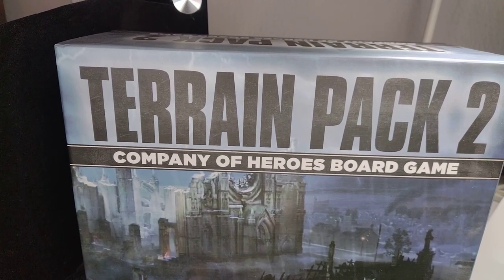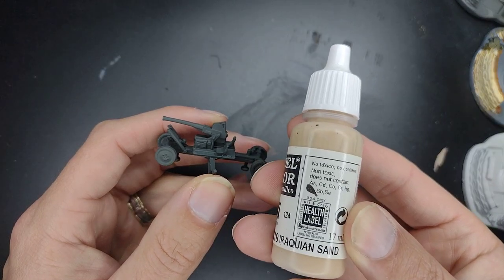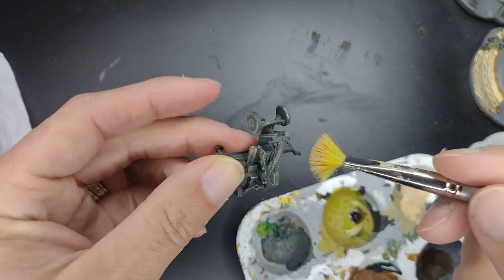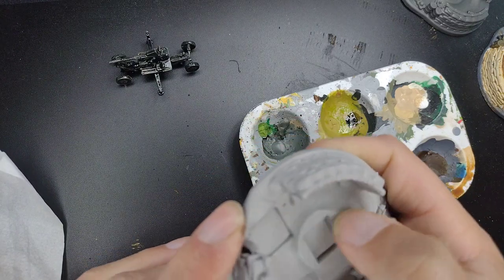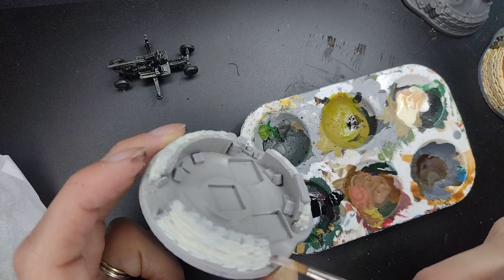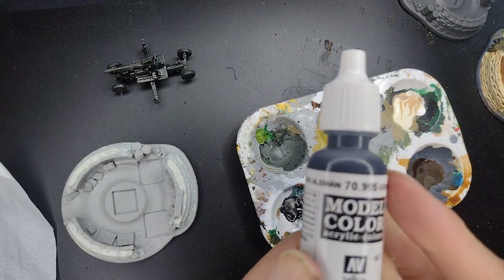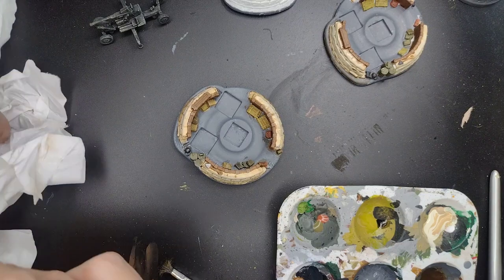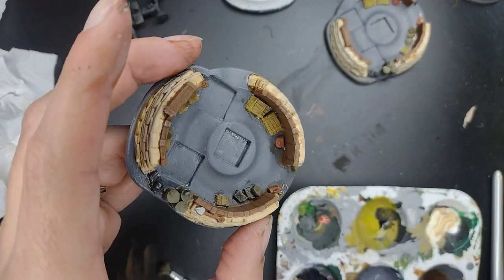How to paint Company of Heroes the board game: British Bofors and emplacements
Welcome to another Company of Heroes the board game painting tutorial. This time we will learn how to paint the British Bofors and emplacements from theTerrain pack 2 expansion pack. CoH the board game is made by Bad Crow games.
PaintingwithMartin will guide you to painting these models in three steps:

Base colors
Shades
Finishing touches and highlights.

These are the paints I used for this video:
Vallejo colors:
German Grey
White grey
Neutral Grey
Flat earth
Red leather
Red leather
Bronce green
Iraqi Sand
Middlestone
Russian uniform WWII
Natural Steel
Ivory
Shades:
Vallejo Sepia Wash
Vallejo black wash
Citadel colors:
Agrax Earthshade
Retributor Armor
Terminatus Stone